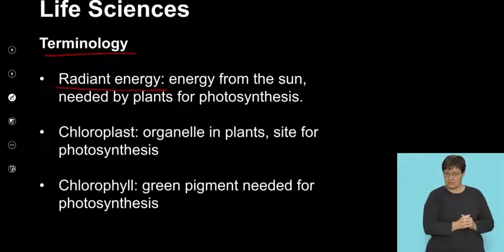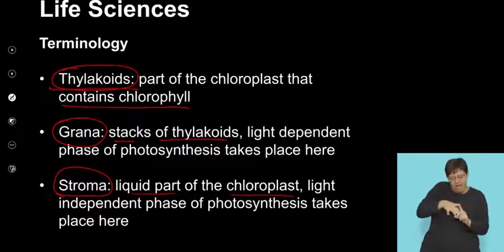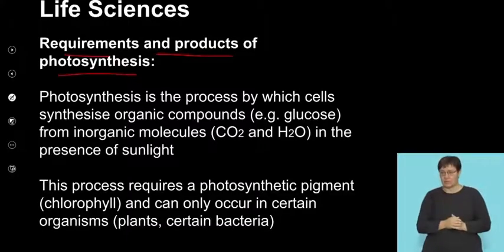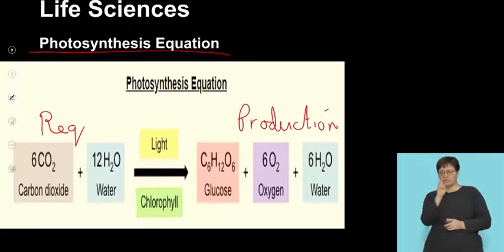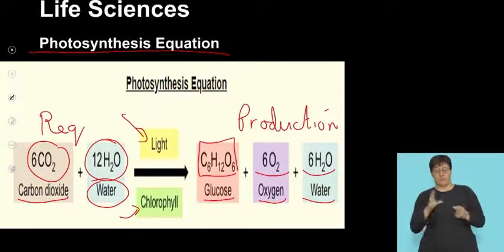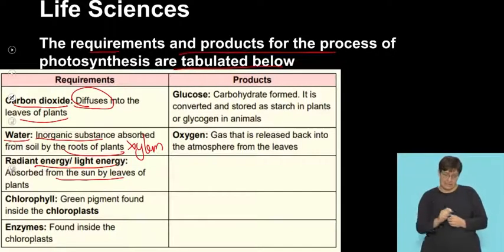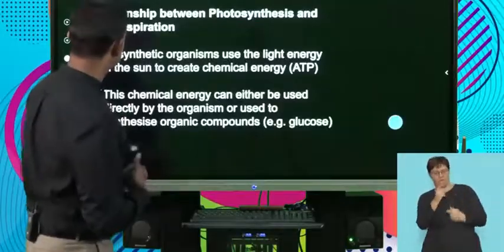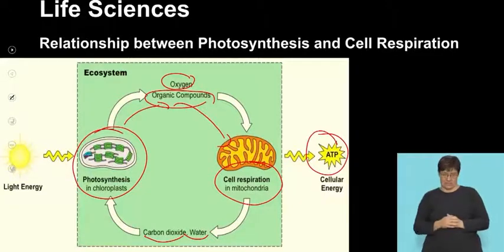Life Sciences Grd 11 Revision Photosynthesis S1